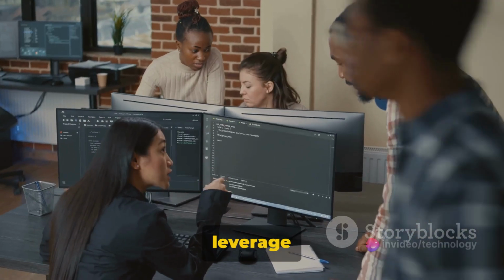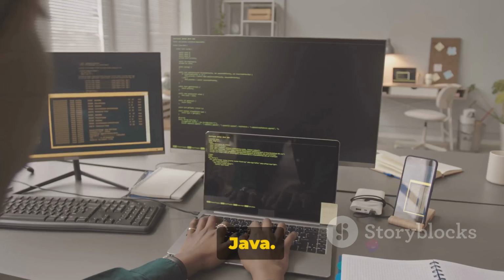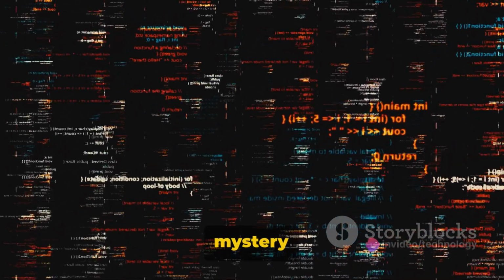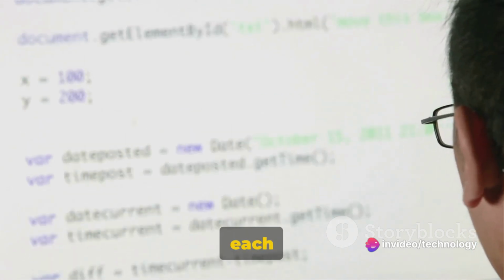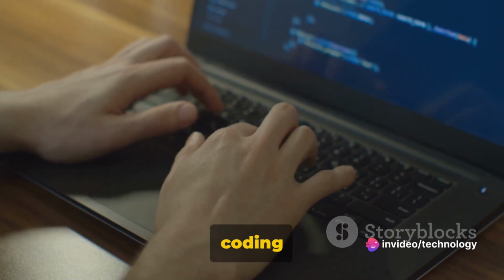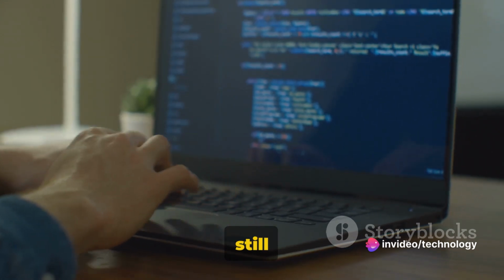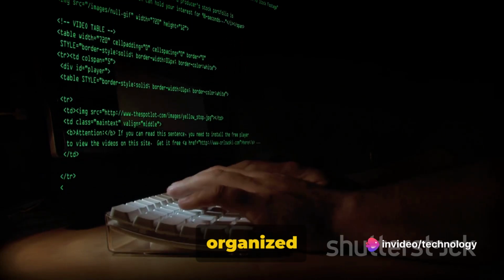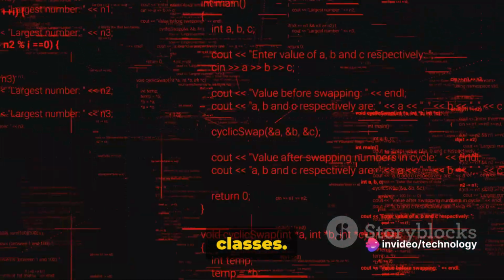Multilevel Inheritance in java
Multilevel inheritance in Java is a type of inheritance in which a class extends another class, and then a third class extends the second class. In other words, it involves a chain of inheritance with each class serving as both a superclass and a subclass. This creates a hierarchy of classes, allowing the derived classes to inherit properties and behaviors from multiple levels.